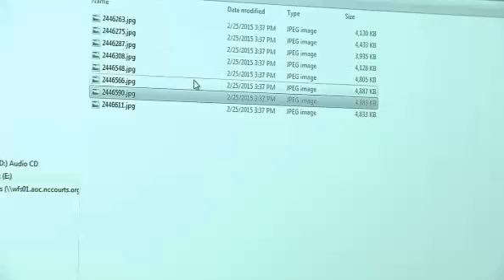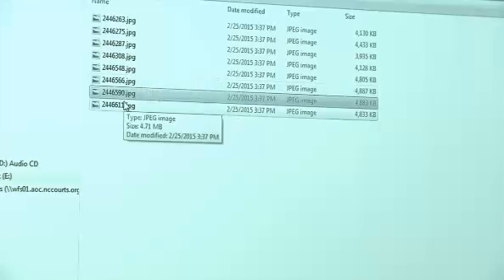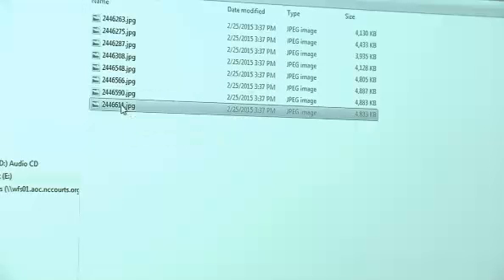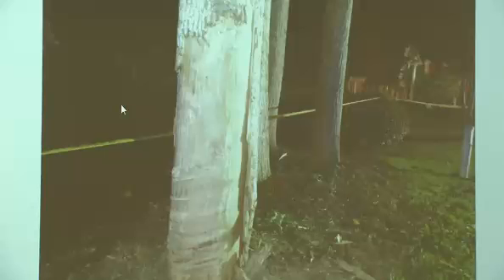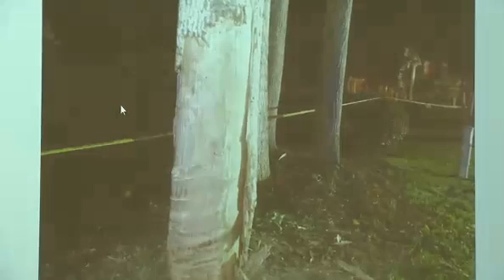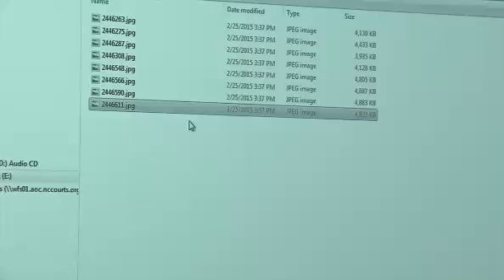Matthews Trial Day 2 Part 4 07/29/15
Trial Continues for Charles and Kimberly Matthews, who are charged with providing alcohol for an 18-year-old, who then died while driving drunk. Investigators say it happened last year as Dr. Charles Matthews and his wife, Kimberly, hosted a wedding reception at their Raleigh home on Vance Street, near Five Points.